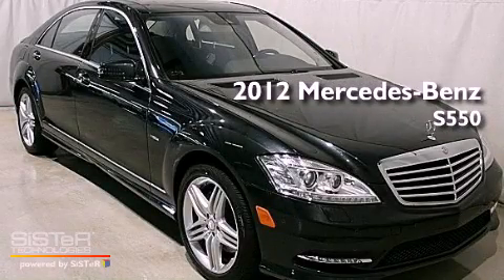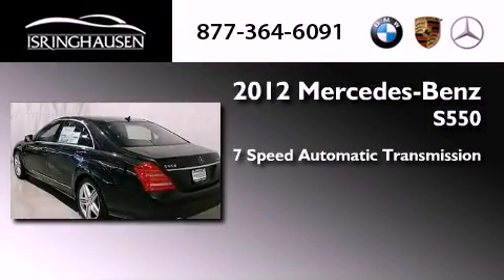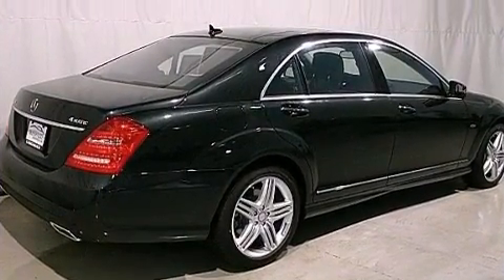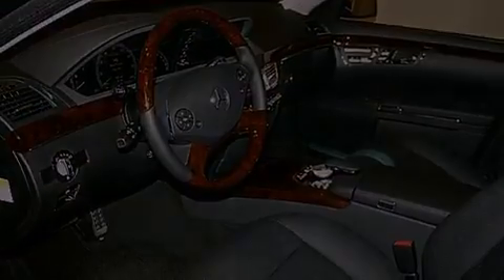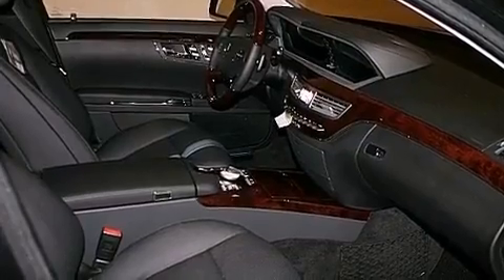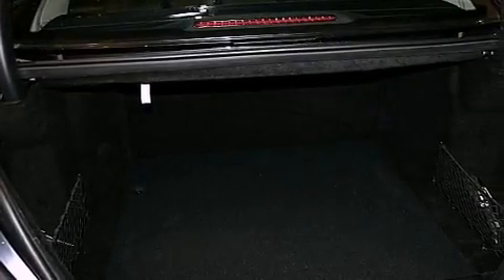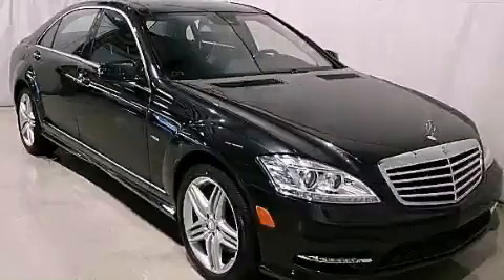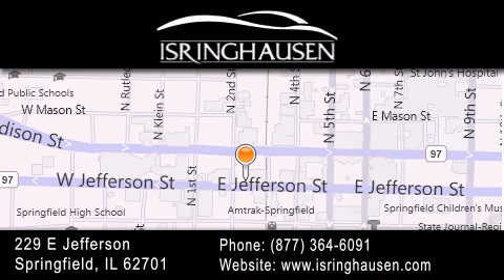2012 Mercedes-Benz S550 4MATIC Springfield IL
Year : 2012
 Make : Mercedes-Benz
 Model : S550
 Engine : Gas V8 4.6L/
 Trans . : Automatic
 Exterior : Magnetite Black Metallic

 Interior : Black
 Stock : 434337

 2012 Mercedes-Benz S550 4MATIC Springfield IL